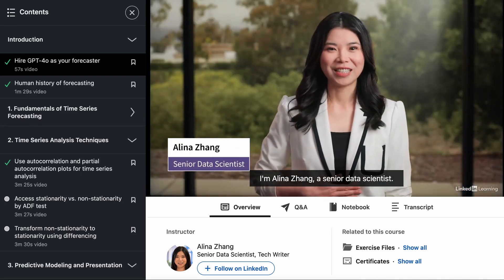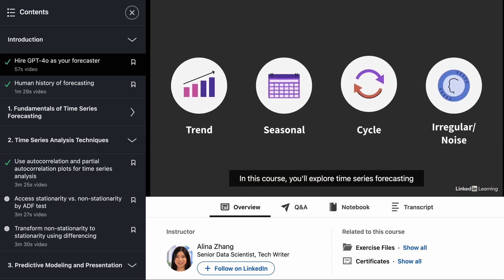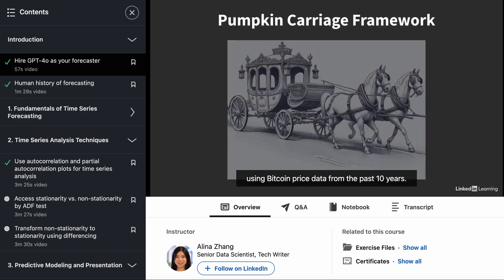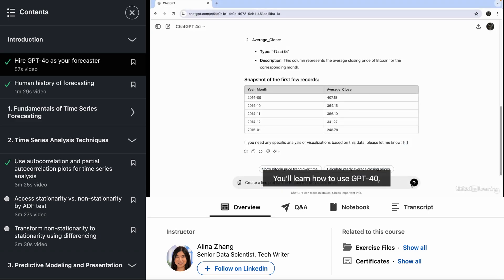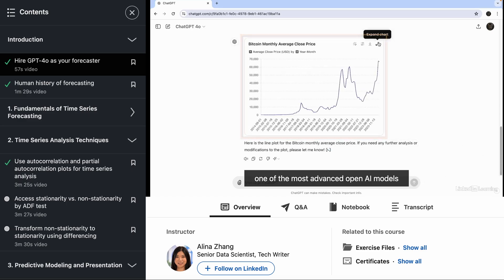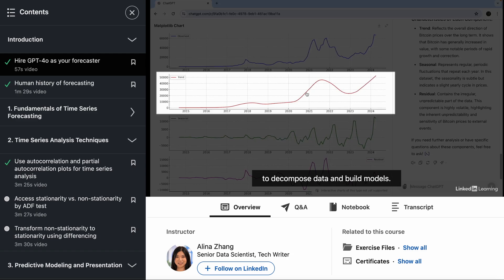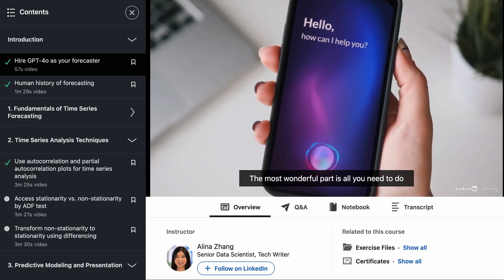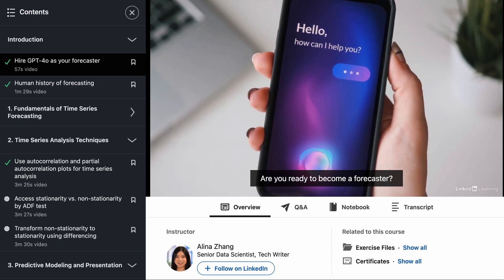Time Series Analysis and Forecasting with GPT-4o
One of the highlights of this course is that no coding is required. Now, you can communicate with GPT-4o using human language to analyze, forecast, and visualize time series data. Start with the essentials of what can be forecasted and dive deep into the components of time series data like trends, seasonality, cycles, and noise. Learn to decompose data using additive, multiplicative, and STL methods.

Discover how to analyze time series with autocorrelation and partial autocorrelation plots, assess stationarity using the ADF test, and transform non-stationary data. Advance to predictive modeling with ARIMA and exponential smoothing models, mastering hyperparameter tuning and model selection. By the end of this course, you’ll be equipped to predict tomorrow and prepare for the future with confidence.

Learning objectives
Perform decomposition to identify and analyze trends, seasonality, cycles, and noise in time series data.
Utilize autocorrelation and partial autocorrelation plots for comprehensive time series analysis.
Assess the stationarity of data using the Augmented Dickey-Fuller (ADF) test.
Transform non-stationary data to stationary using differencing techniques.
Forecast time series data using ARIMA and ETS models.